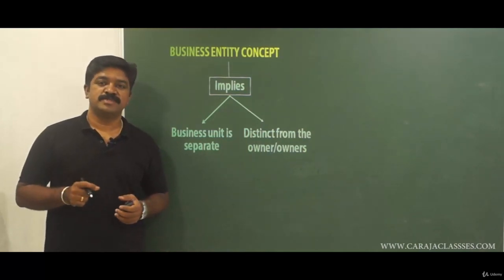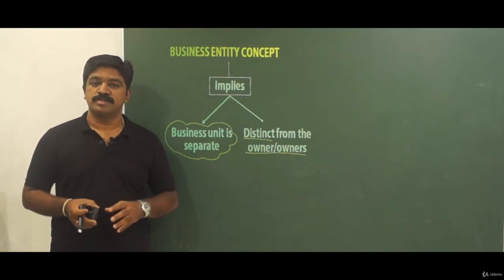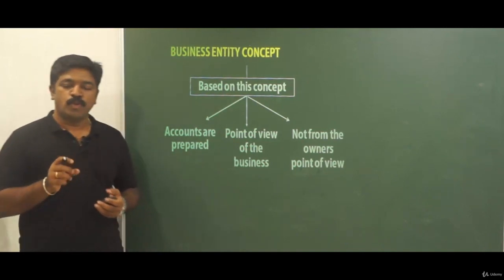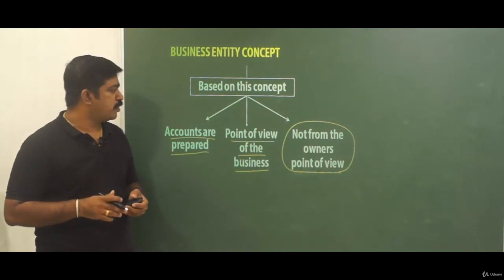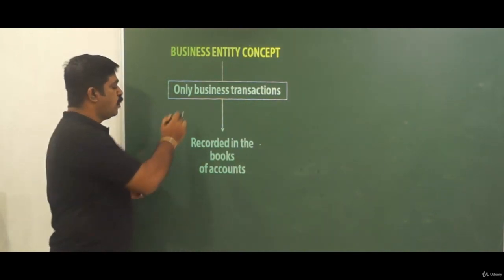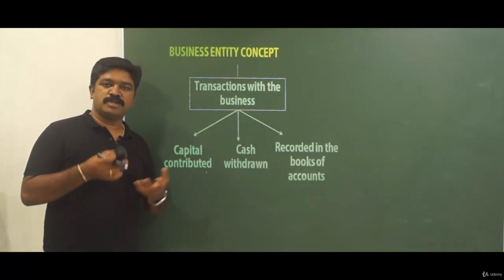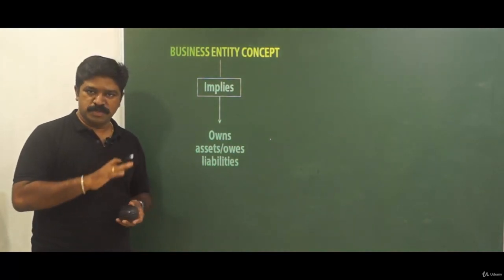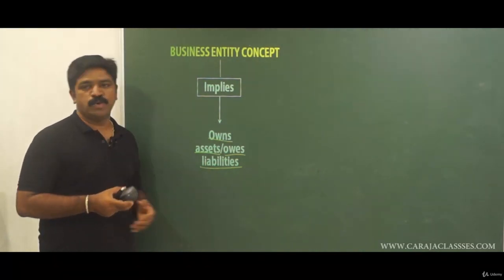Accounting Basics - A Complete Study : Business Entity Concept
A - Z Guide for learning the Basics of Accountancy